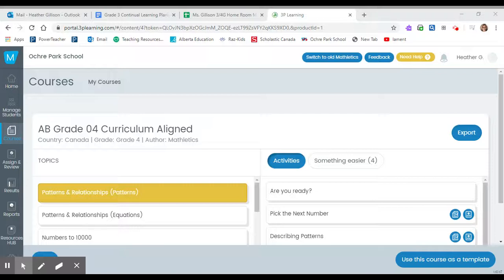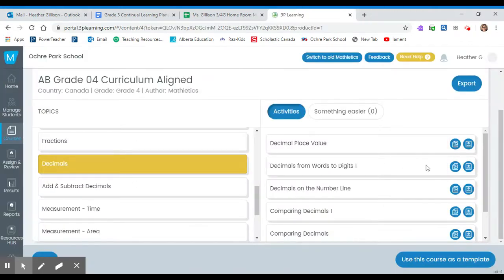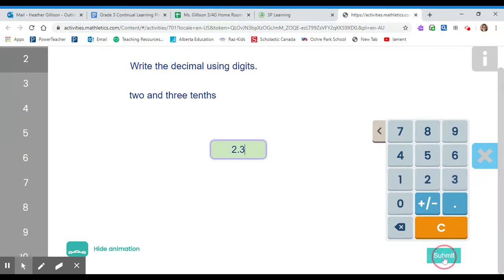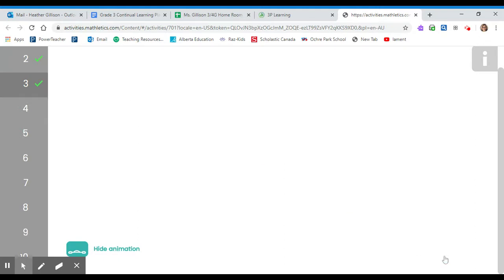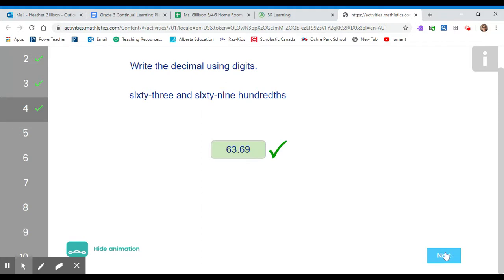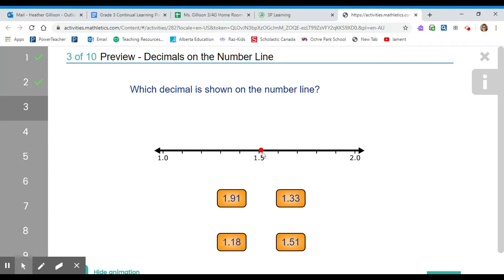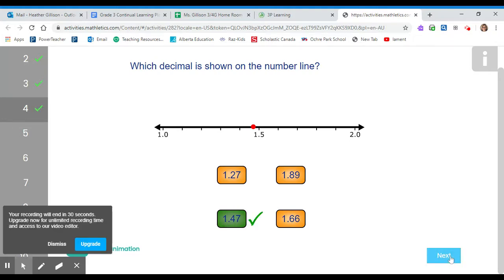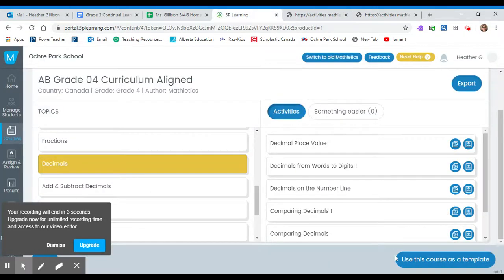Untitled: May 20, 2020 1:56 PM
Review with Me!  Decimals in Mathletics!